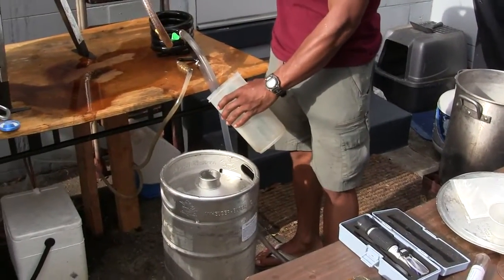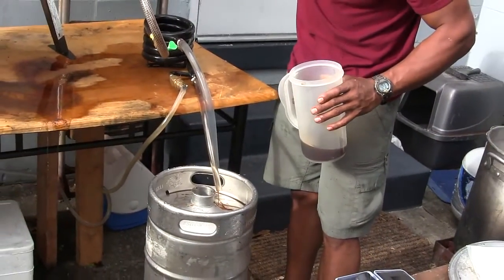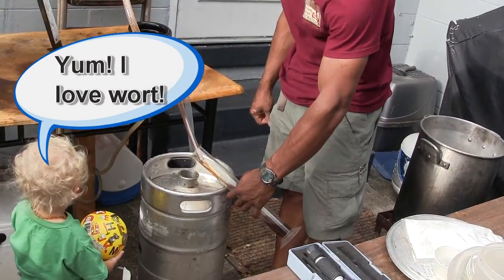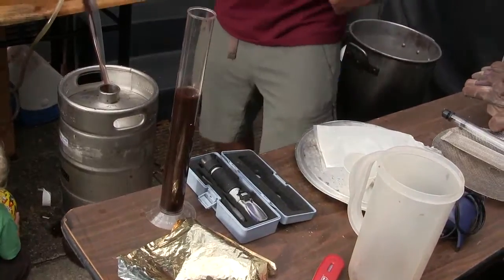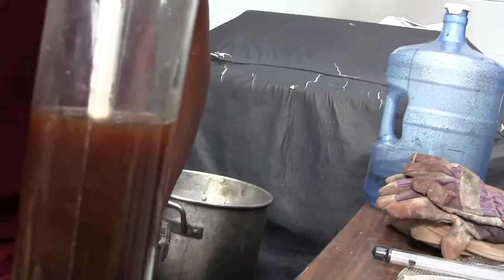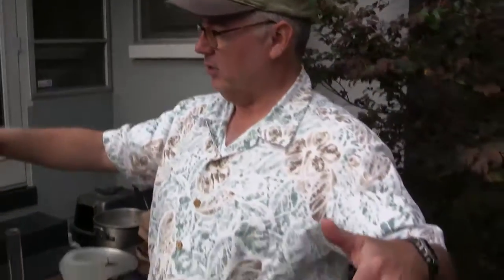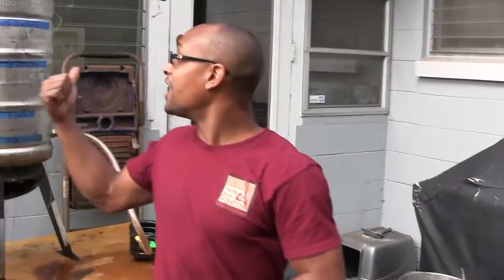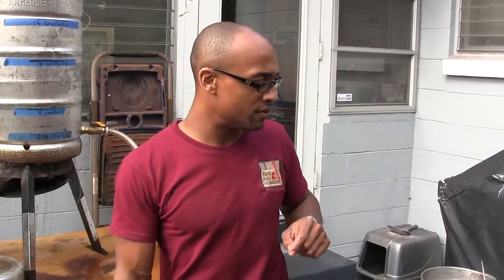Backyard Brewing 4/7/12 - Part 7 of 7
is brewing an Easter English Chocolate Brown ale.  Also on hand is UCF Adjunct Professor and beer guru, Ed Measom.   Part 7 of 7.